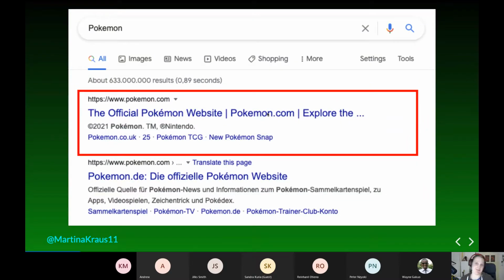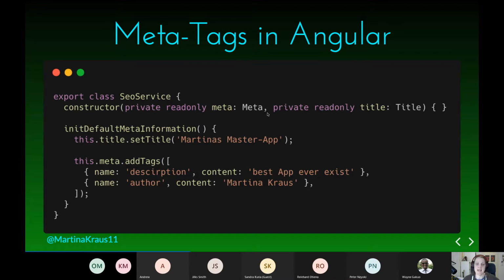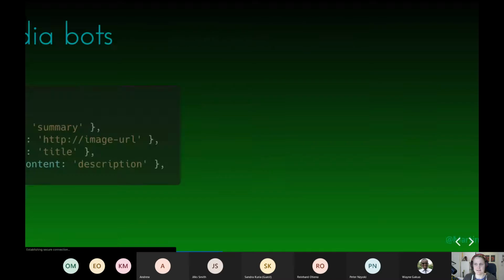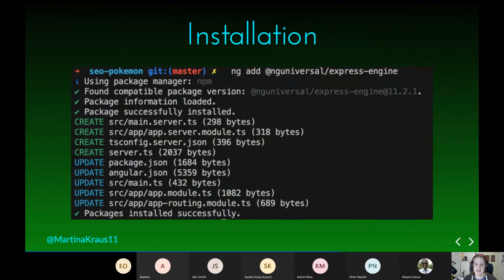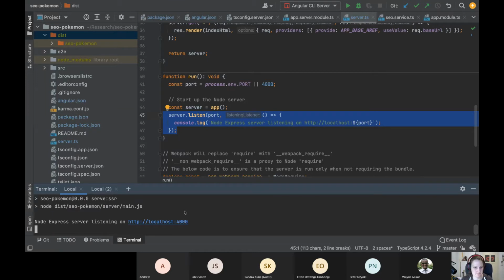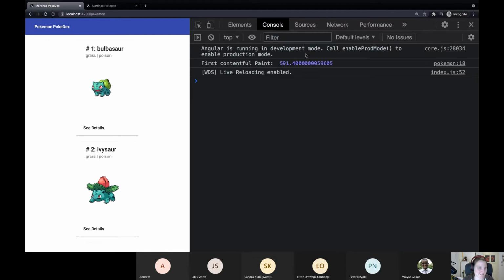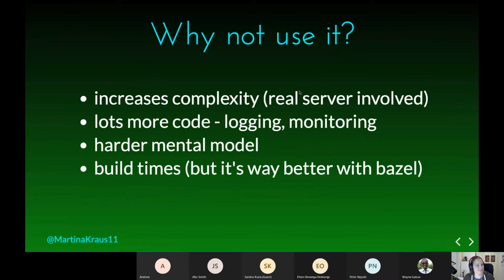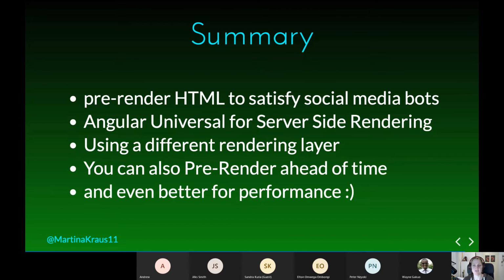SEO in Angular with Angular Universal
The concept of Single-page Applications has great benefits such as better caching capabilities or just rendering the content that is updated without re-rendering the whole application.

But it also has one problem: the JavaScript code runs on one single HTML page.

Recent search engines don’t always pre-render the page before and just evaluate the empty page.

In this talk, Google Developer Expert Martina Kraus will give a brief introduction to common best practices for SEO in Angular. Additionally, with small live coding examples, she will show how you can improve the loading time by pre-rendering your application with Angular Universal.